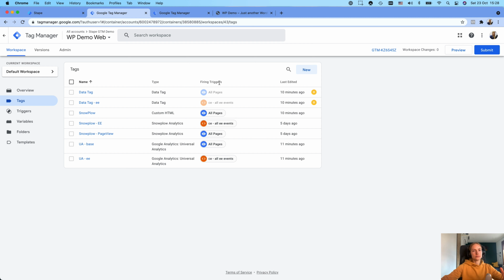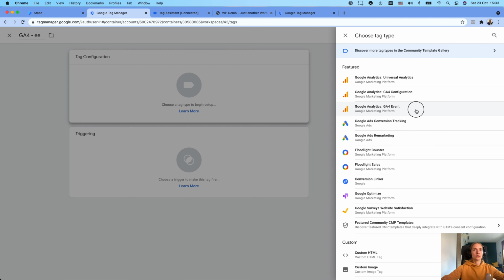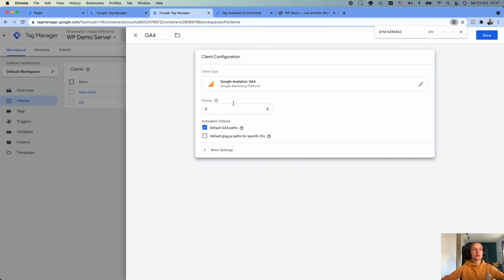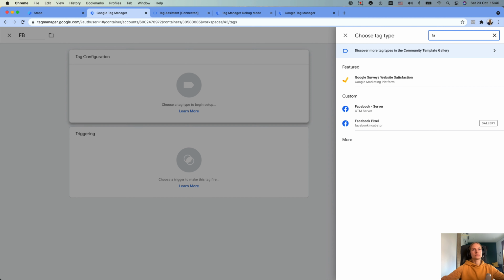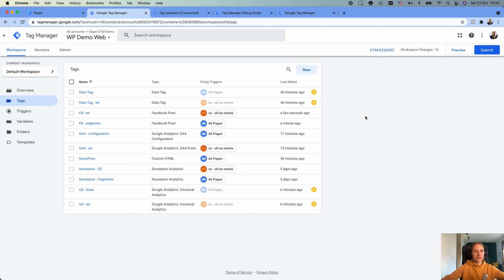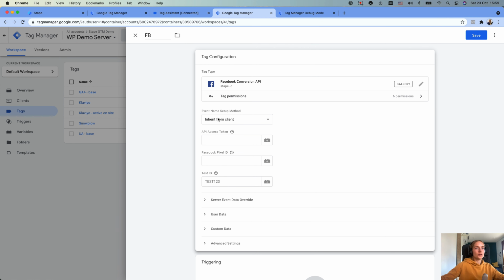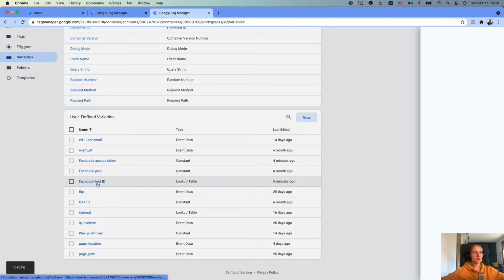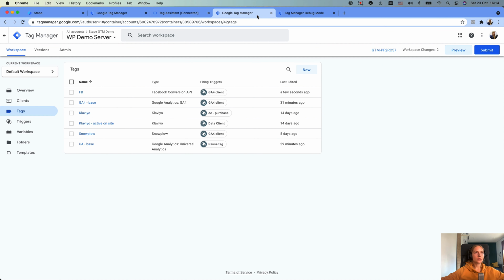{OLD} Facebook conversion API using Google Analytics 4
=== LINKS ===